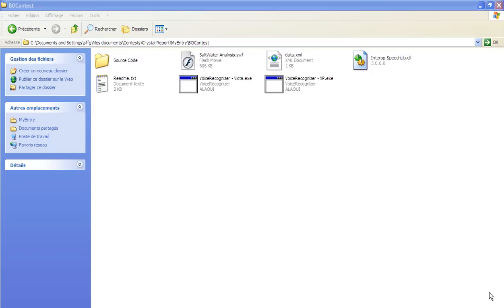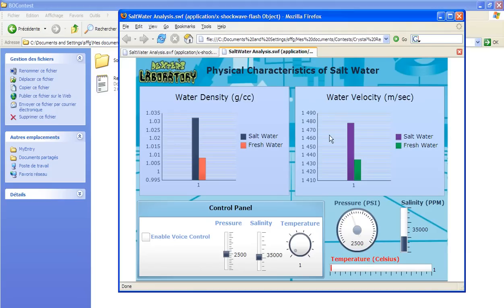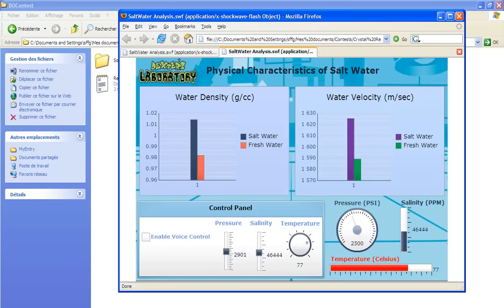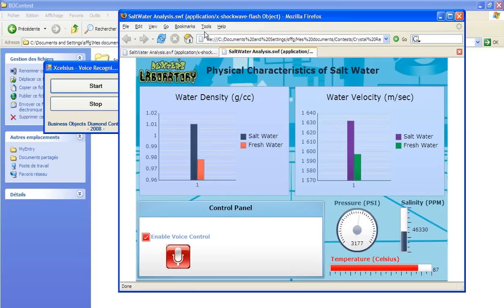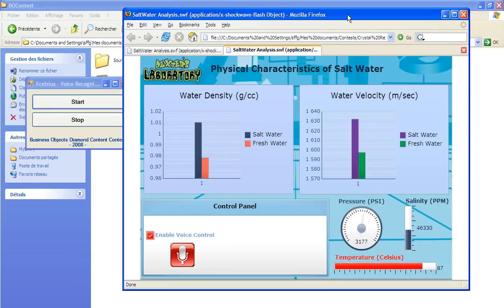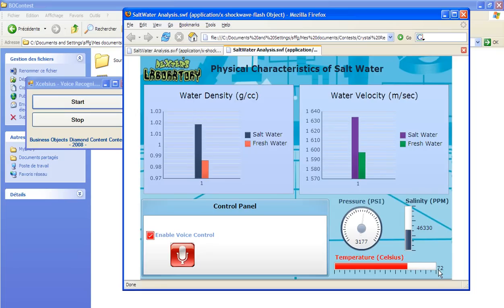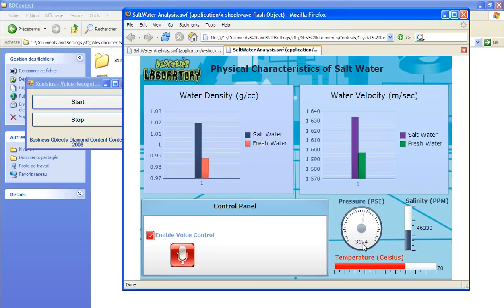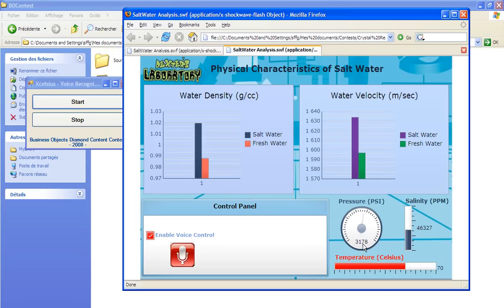Control an Xcelsius dashboard using voice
This video describes how to control an Xcelsius dashboard using voice